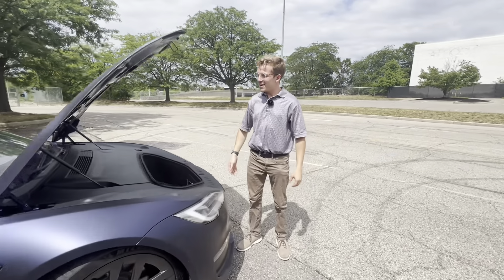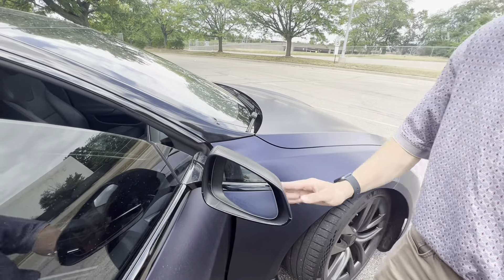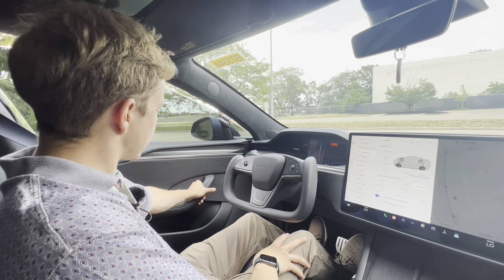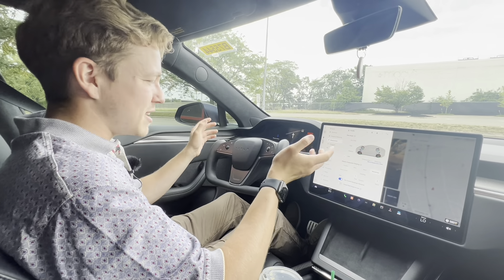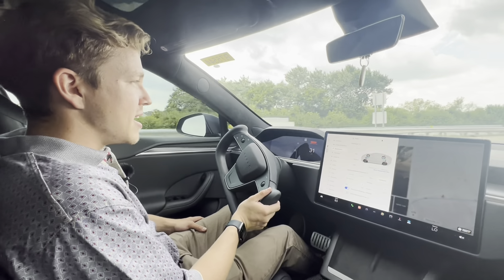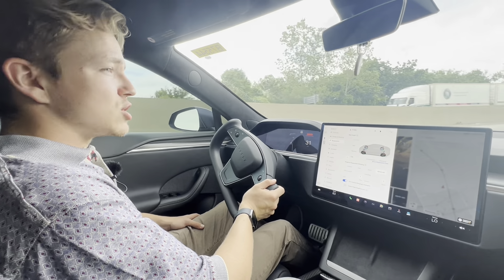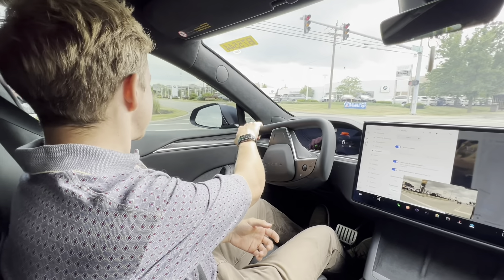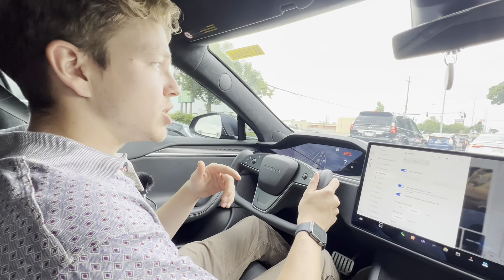Reviving My Belief in Electric Cars: Unleashing the 1020HP Model S Plaid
The Model S plaid is a quirky car with a quirkier CEO, this vehicle is so much fun it was worth giving Elon a shot. Maybe the future isn’t so dim after all.

Link to vehicle